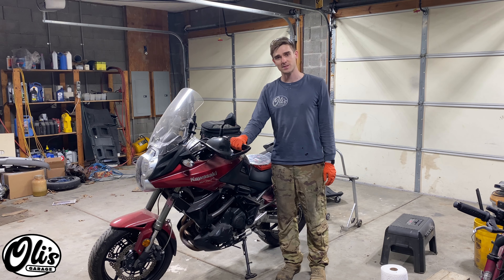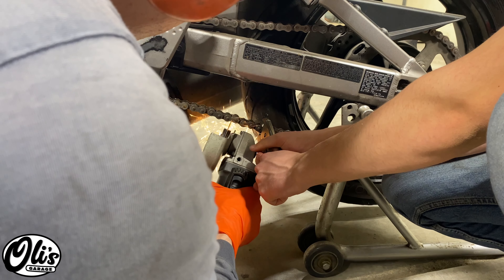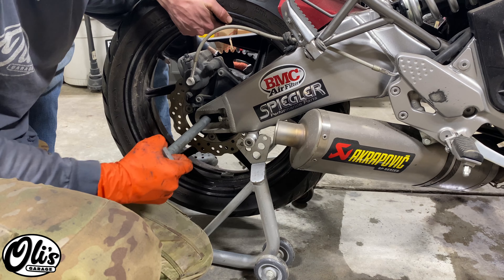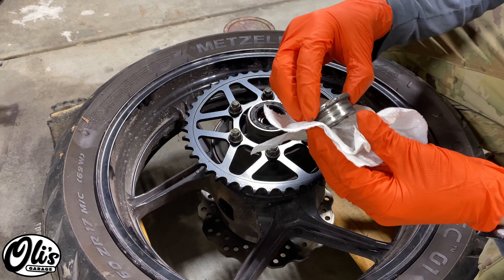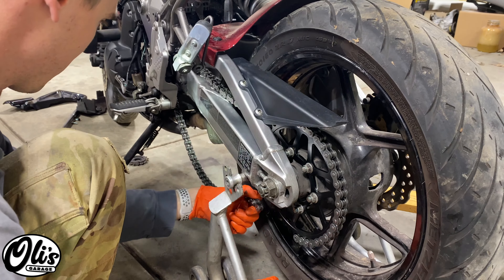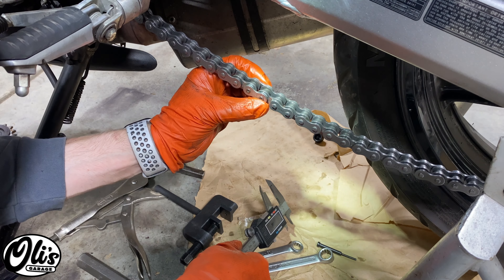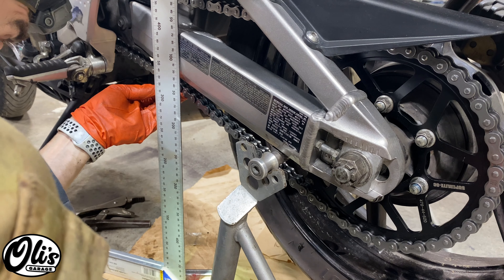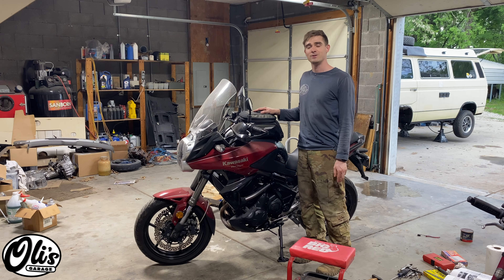How-To: Kawasaki Versys Chain and Sprocket Replacement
Kawasaki Versys chain and sprocket replacement

- Front sprocket washer
- Chain braking tool
- Cheap caliper
- Medium strength thread locker

Torque specs:
- Rear sprocket nuts: 59nm or 44ft-lbs
- Rear axle: 108nm or 80ft-lbs
- Crank sprocket nut: 125nm or 92ft-lbs
- Speed sensor bolts: 10nm or 87in-lbs

Chain specs:
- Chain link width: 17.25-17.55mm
- Chain link flared pin width: 5.7-6.0mm
- Chain tension: 25-35mm

0:00 Introduction